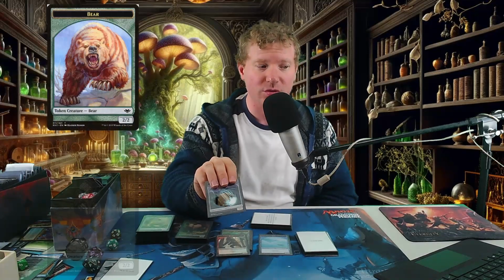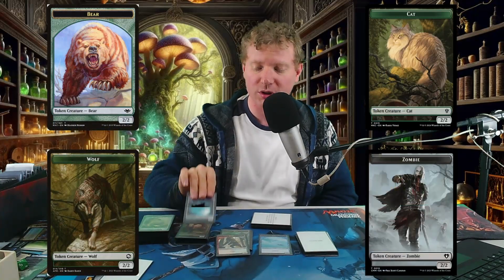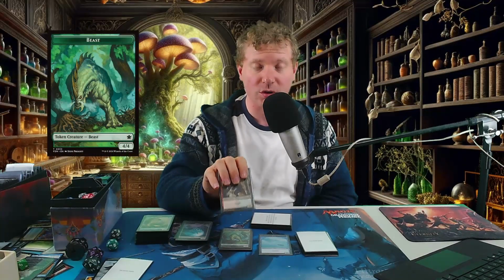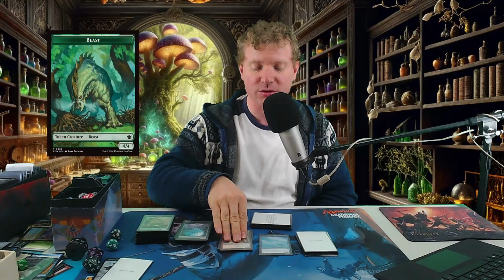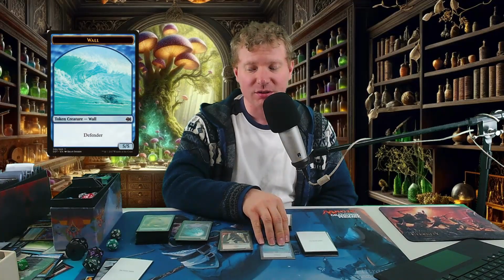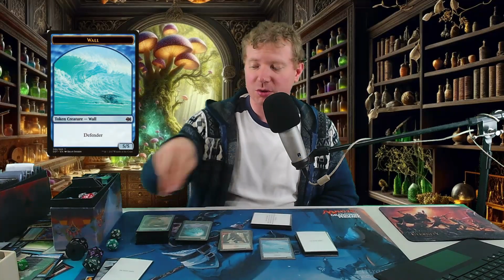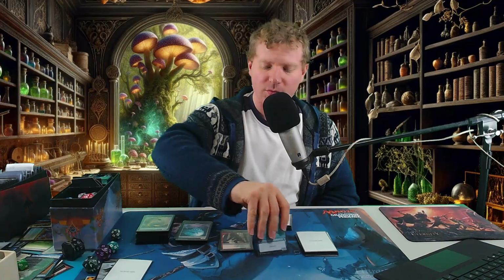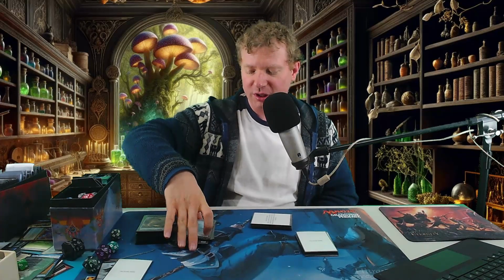Quick Update and Laying out the horde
Horde Mode Rules

Background Art generated at Neural.Love/ai